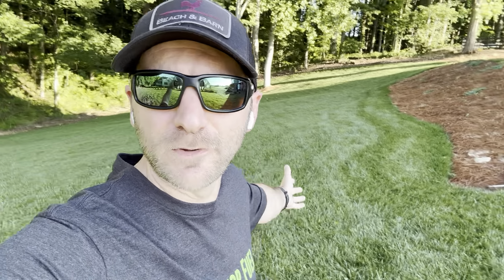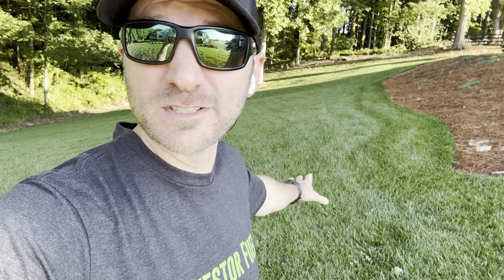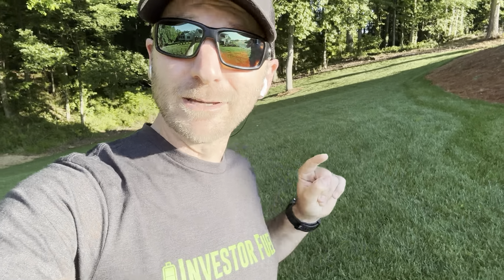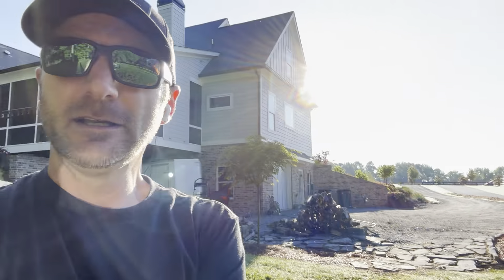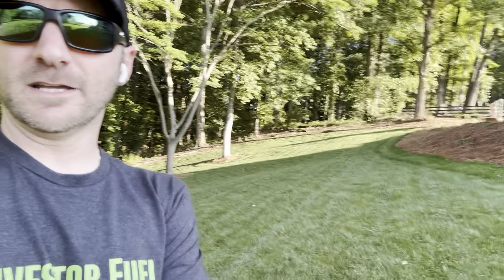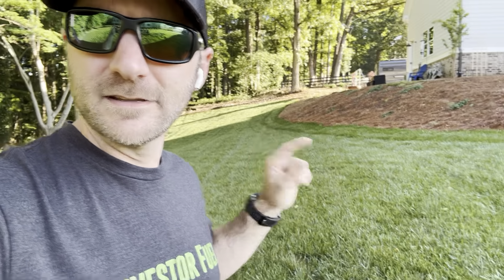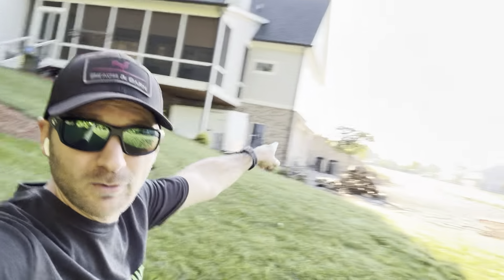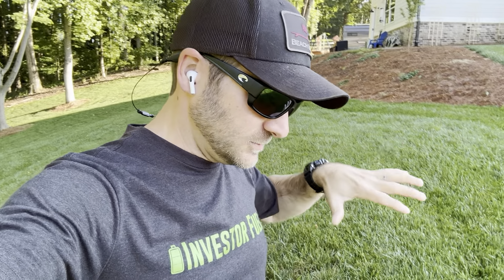Growing Fescue in North Georgia